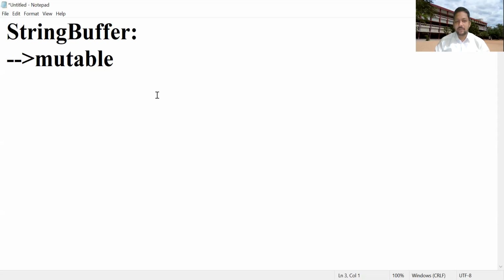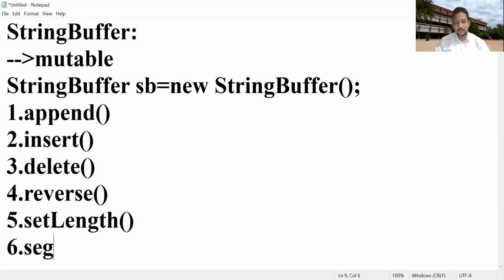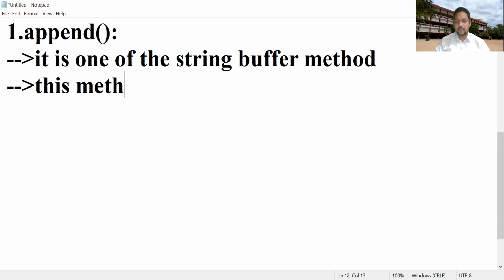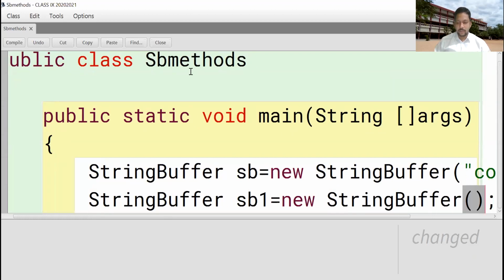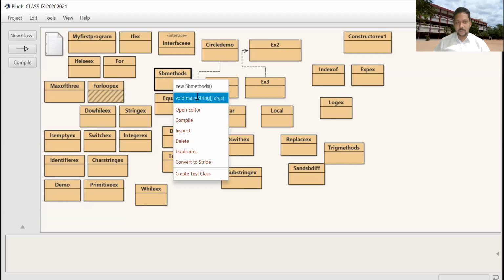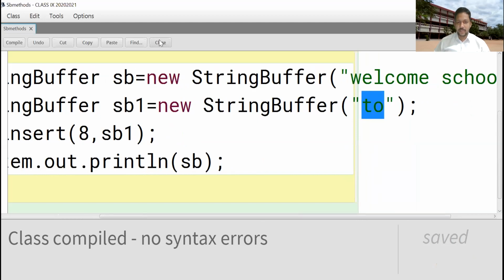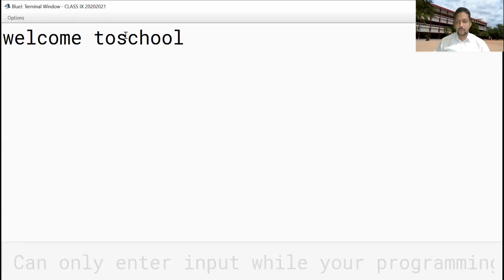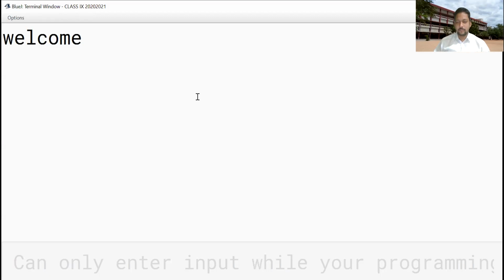StringBuffer class in java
append(),insert() and delete() methods